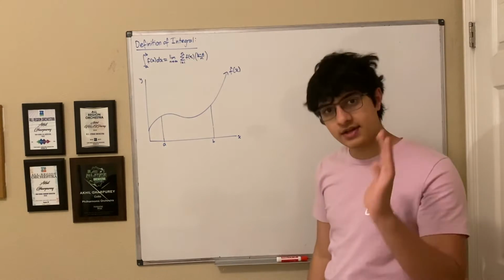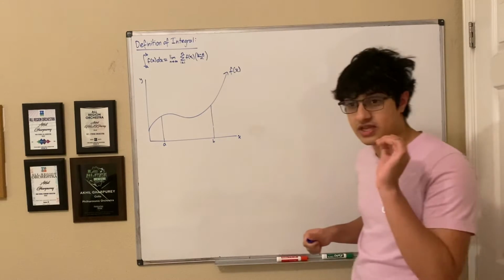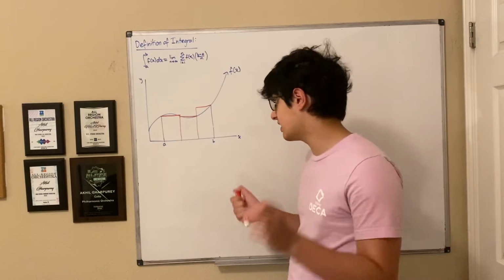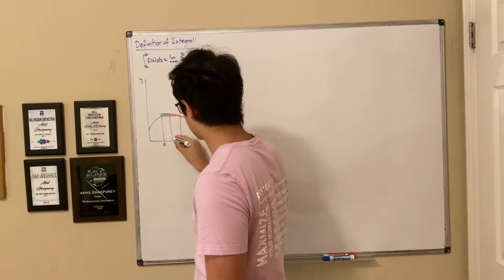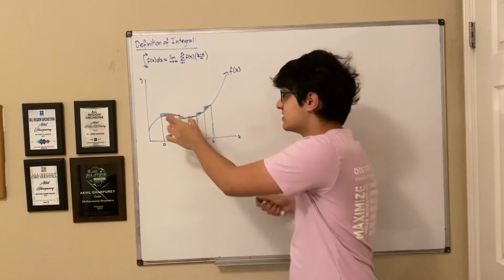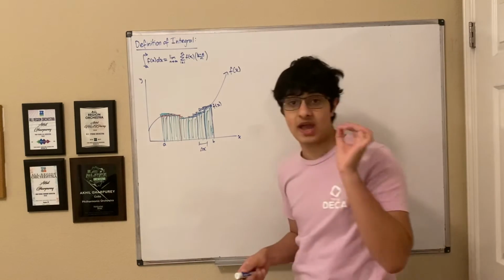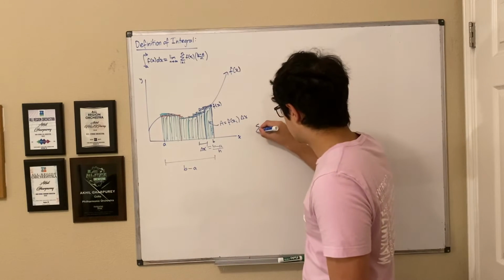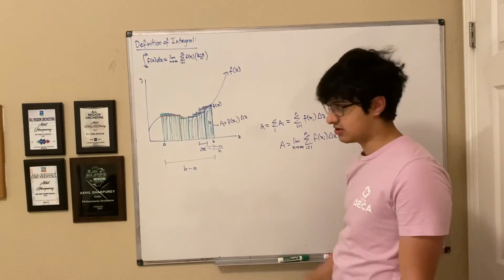The Definition of the Integral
In this video, we try to gain an understanding of what an integral actually represents, and how infinity plays a big role.